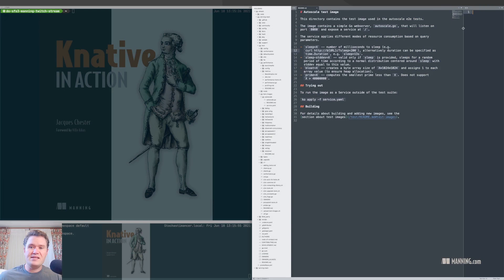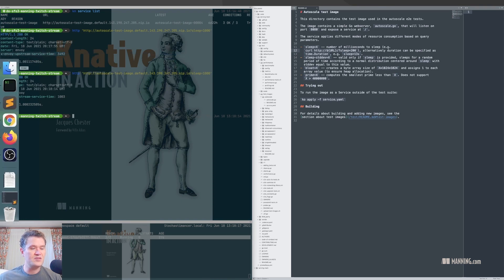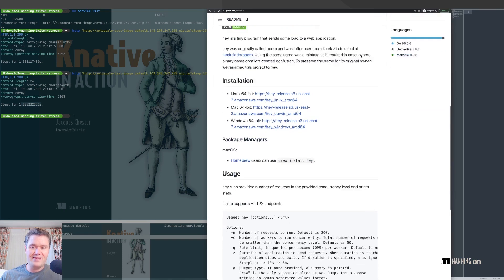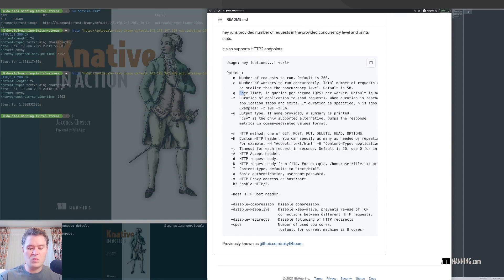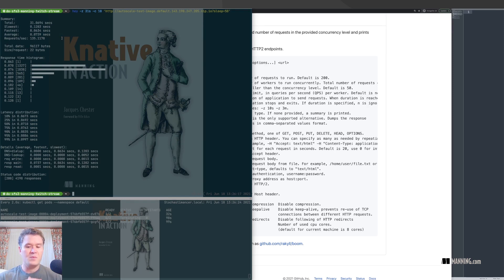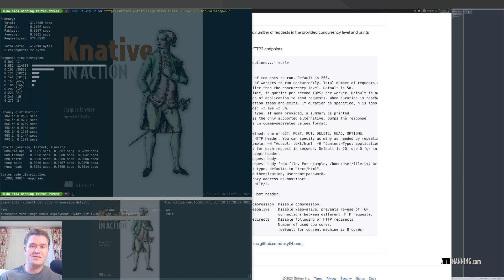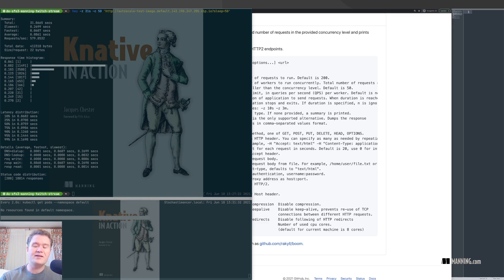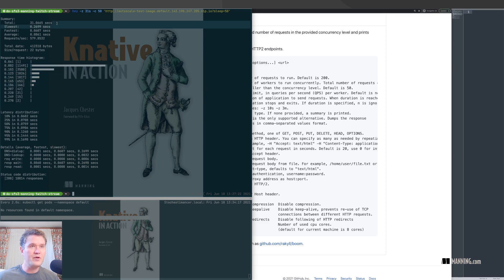Playing with the Knative Pod Autoscaler: Autoscale test image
This video is an excerpt from a live coding session by Jacques Chester.

About the book:
Knative in Action teaches you to build complex and efficient serverless applications. You’ll dive into Knative’s unique design principles and grasp cloud native concepts like handling latency-sensitive workloads. You’ll deliver updates with Knative Serving and interlink apps, services, and systems with Knative Eventing. To keep you moving forward, every example includes deployment advice and tips for debugging.